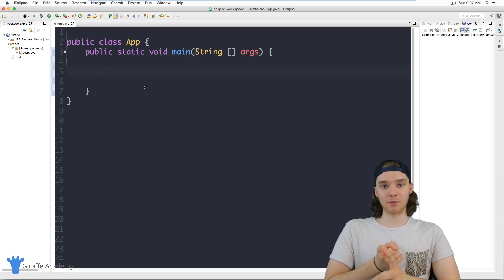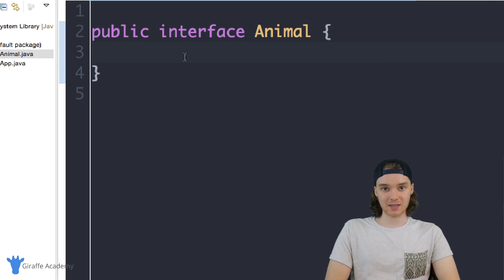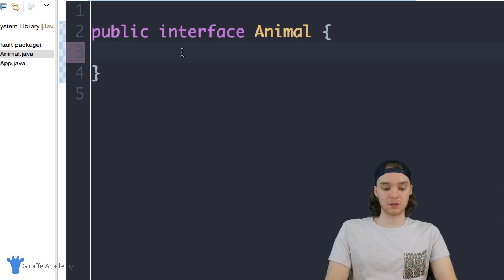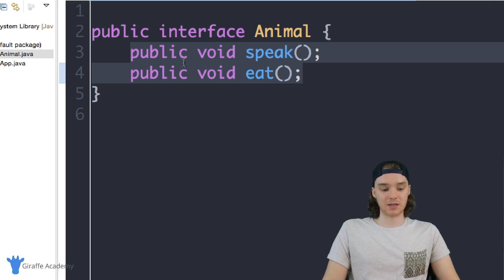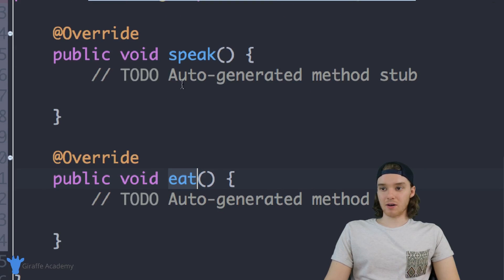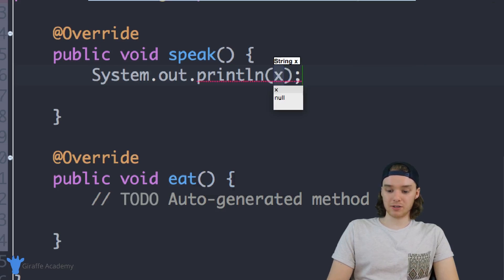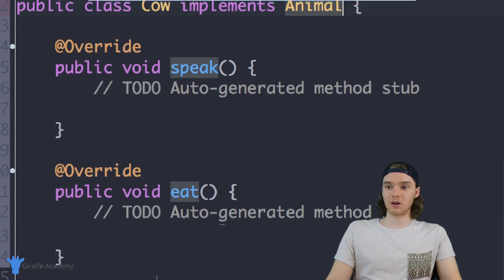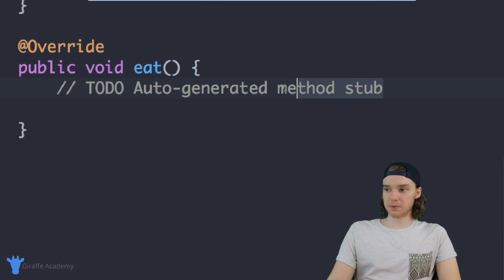Interface Inheritance (implements) | Java | Tutorial 35